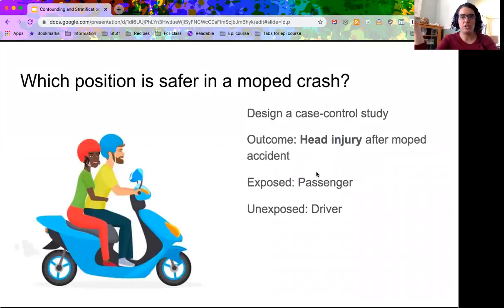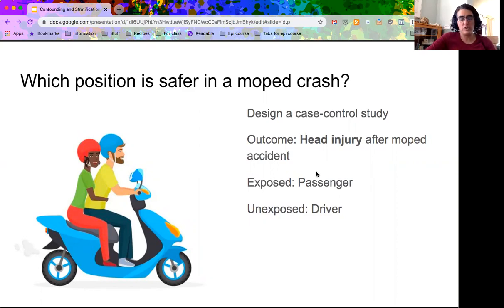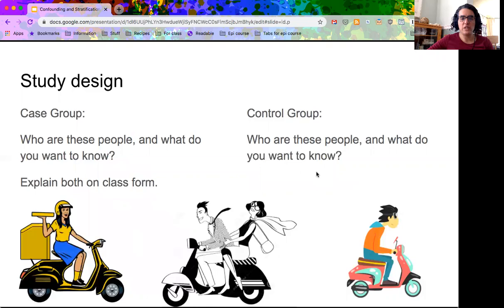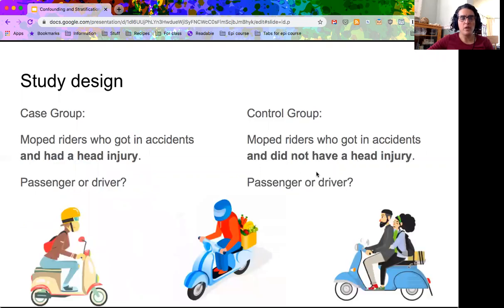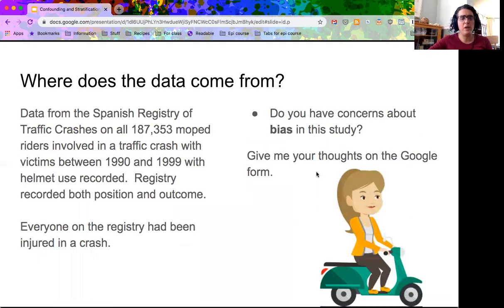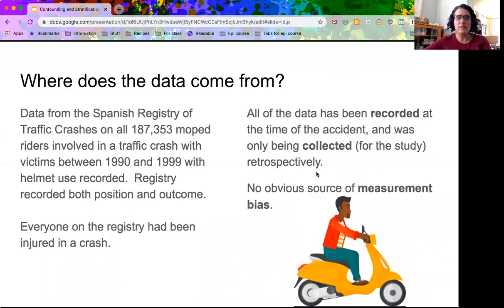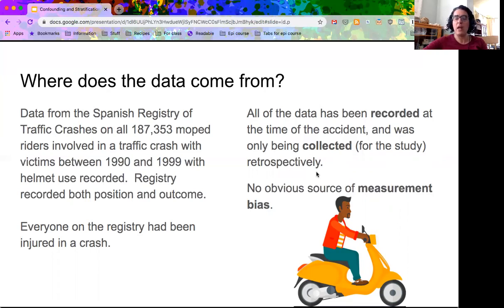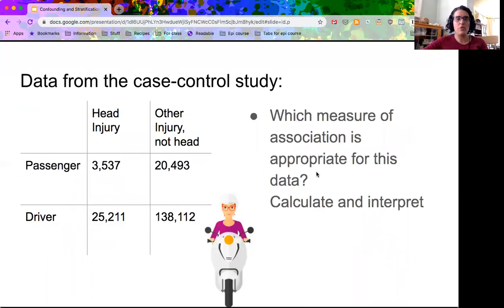Confounding Factors and Mopeds, part 1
For my QR 190 class